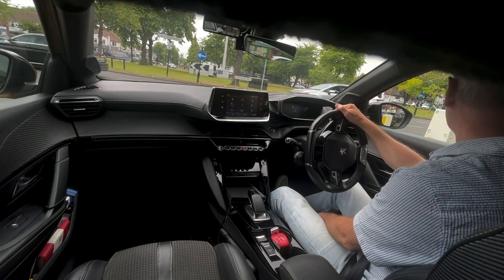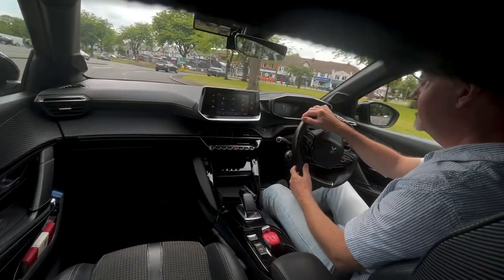Robin Hood Island: Solihull–Kings Heath (exit 3)